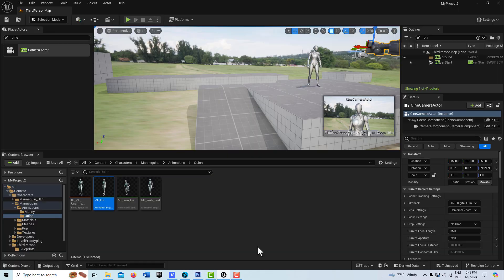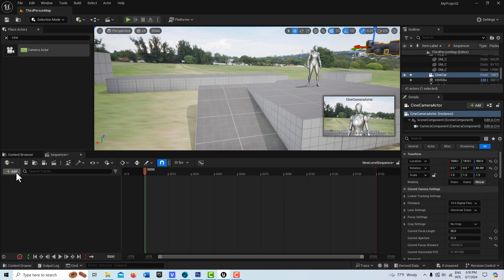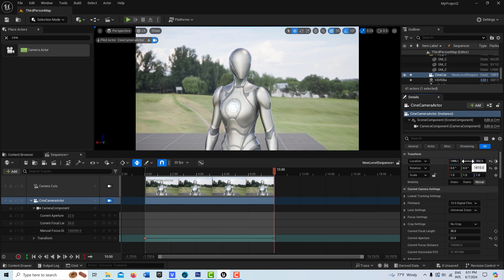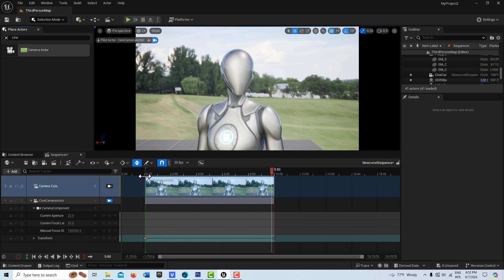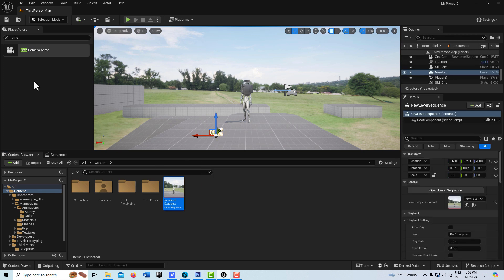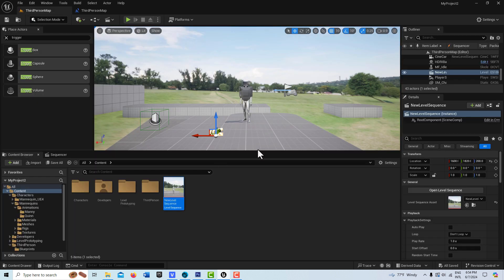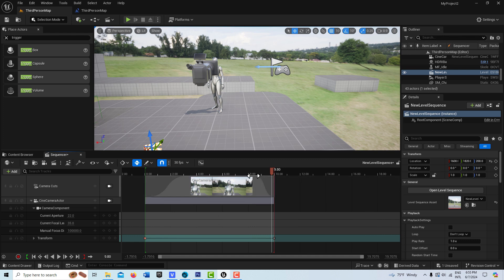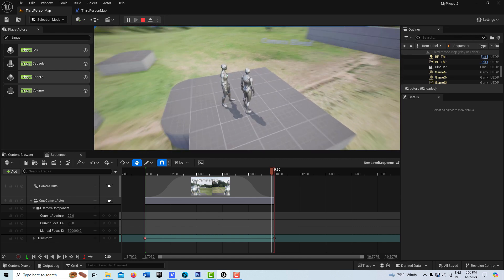What is Camera Blend and Why You Should Use It in Unreal Engine 5.4 (and UEFN).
Quick look at camera blend and why it can add a nice touch to a cut scene story line. It smooths the transition from the player character camera to a cut scene camera and helps preserve a sense of physical geography in a game or scene.